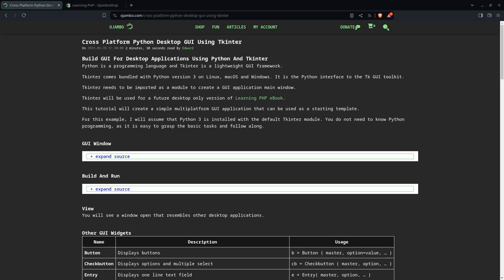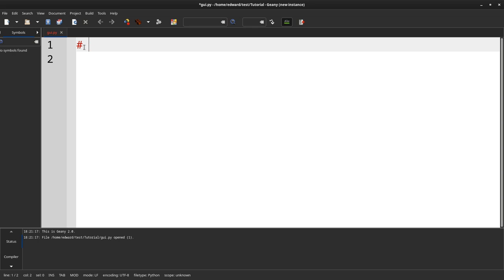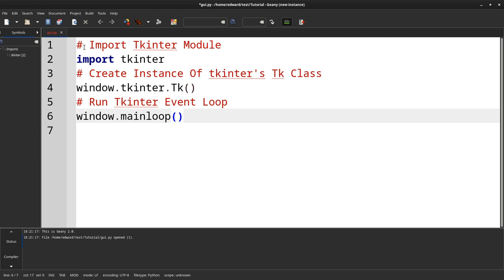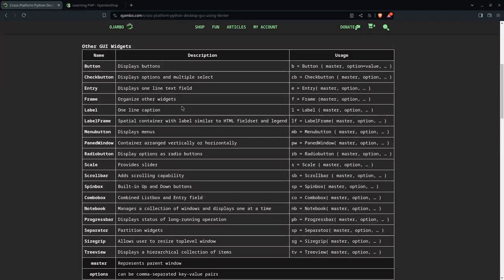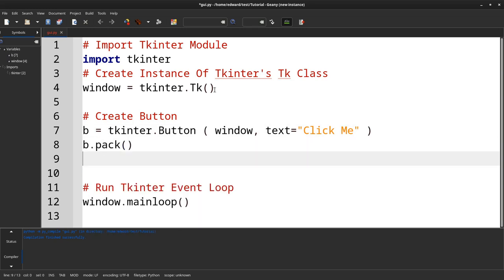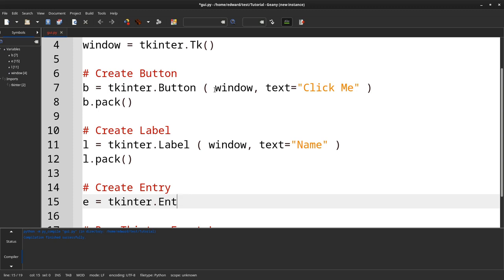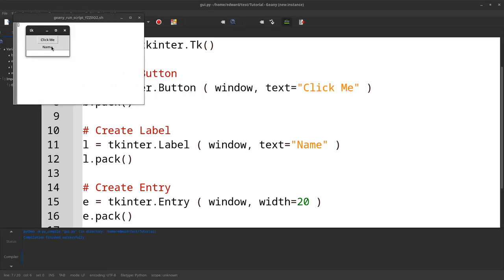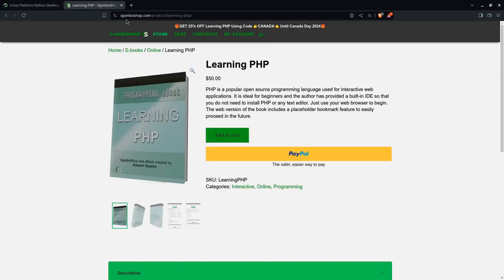Cross Platform Python Desktop GUI Using Tkinter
Tkinter comes bundled with Python version 3 on Linux, macOS and Windows.
Tkinter may be used for a future desktop only version of Learning PHP eBook.